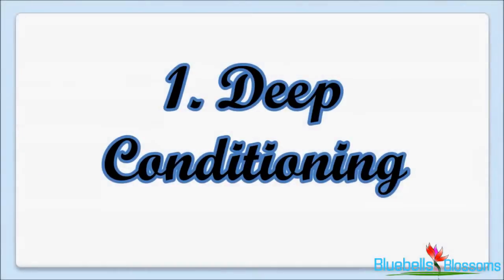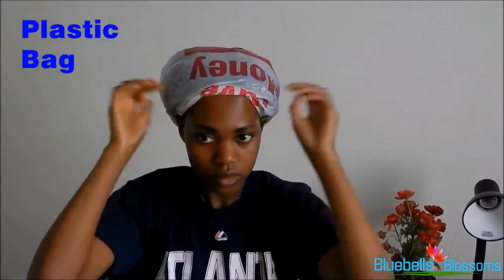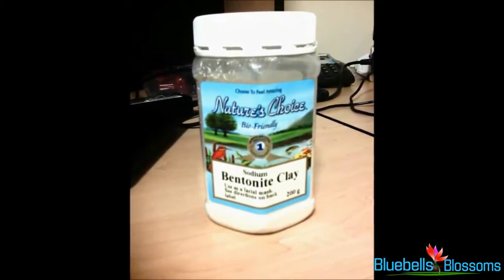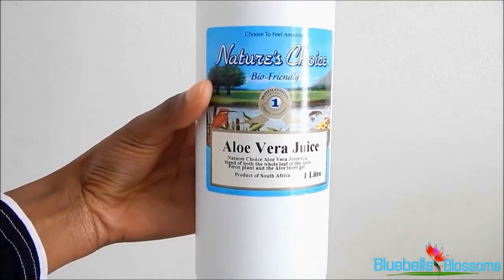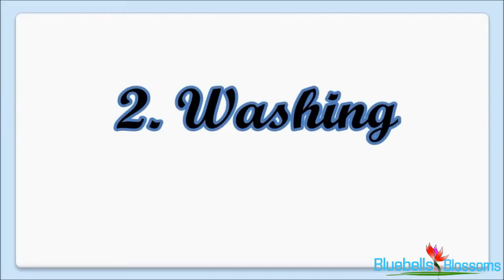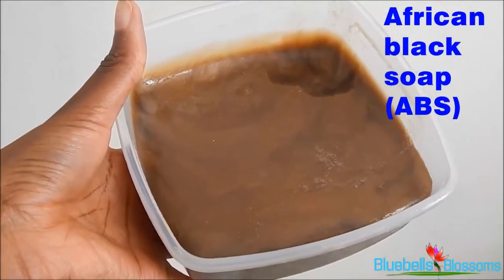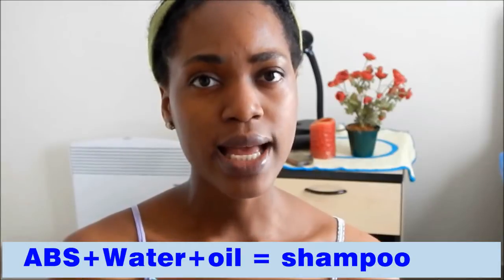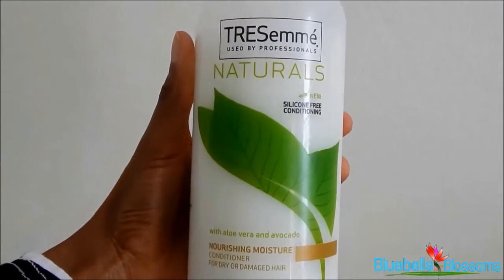Natural Hair| My Hair Regimen (4B/4C Hair)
This is a detailed video of my hair regimen for those who are interested. I hope it is helpful.

NOTE: all oils, shampoos and conditioners can be found in grocery stores and pharmacies (e.g. Checkers, Pick n Pay, Clicks, Dis Chem, etc.) I bought my scarf from Clicks for about R40